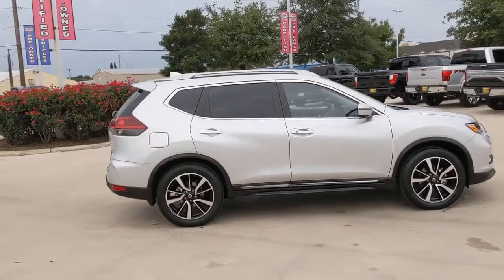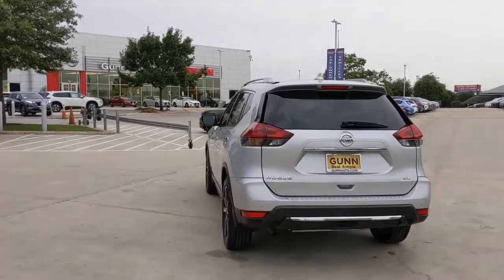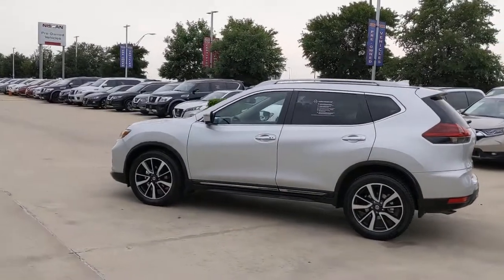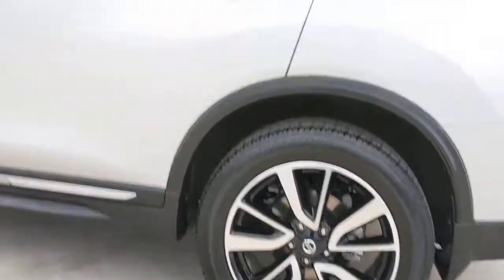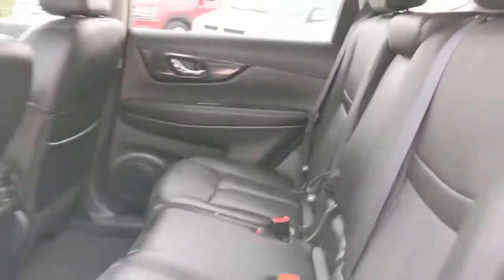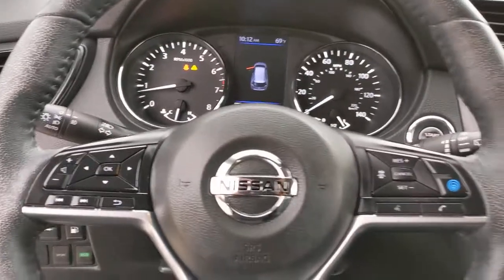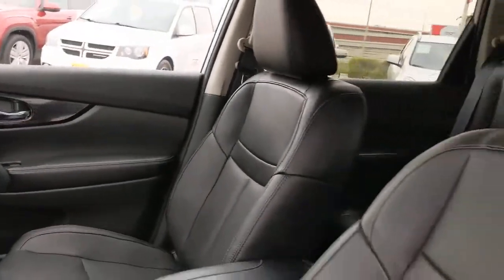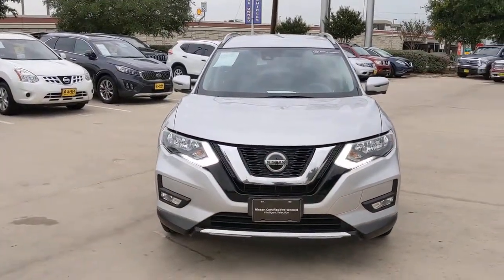2019 Nissan Rogue San Antonio, Austin, Houston, New Braunfels, Helotes, TX N210453A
Brilliant Silver Metallic Used 2019 Nissan Rogue available in San Antonio, Texas at Gunn Nissan. Servicing the Austin, Houston, New Braunfels, Helotes, TX area.

Gunn Nissan
12838 San Predro

Clean Carfax, Navigation System.Clean CARFAX. CARFAX One-Owner.Recent Arrival! Odometer is 4937 miles below market average! Priced below KBB Fair Purchase Price!Certified. Nissan Details:* Vehicle History* Includes Car Rental and Trip Interruption Reimbursement* Roadside Assistance* Warranty Deductible: $100* Limited Warranty: 84 Month/100,000 Mile (whichever comes first) from original in-service date* Transferable Warranty* 167 Point InspectionCome in to Gunn Nissan and check out this 2019 Nissan Rogue SL!!Gunn Nissan - Come experience for yourself why we have one of the best reputations in San Antonio!